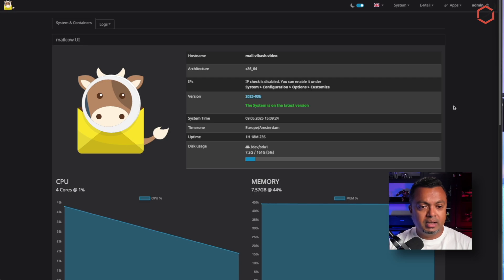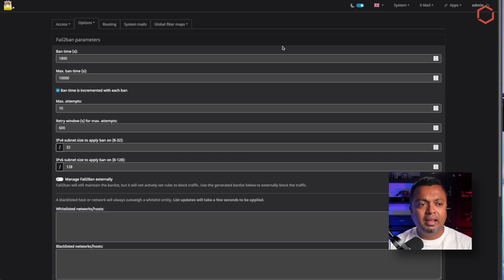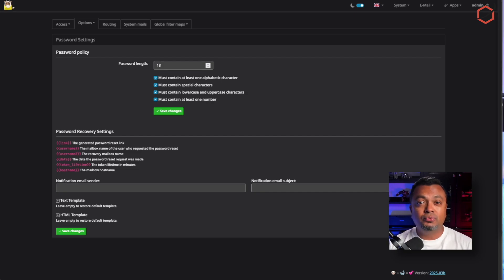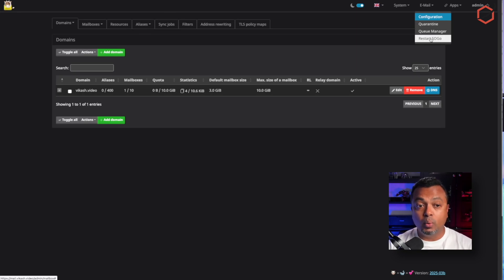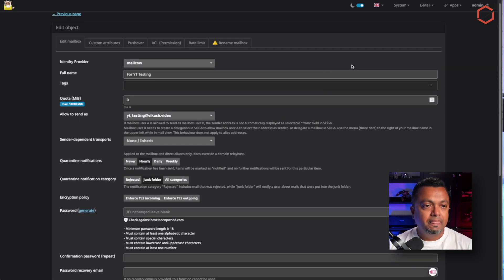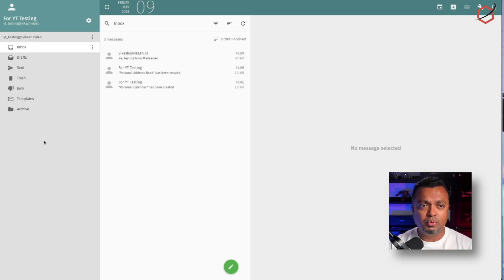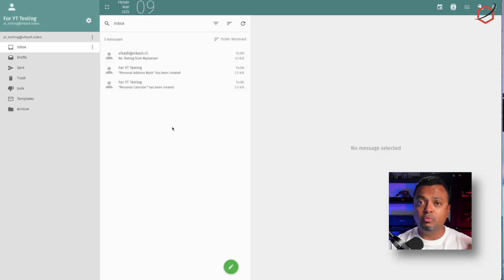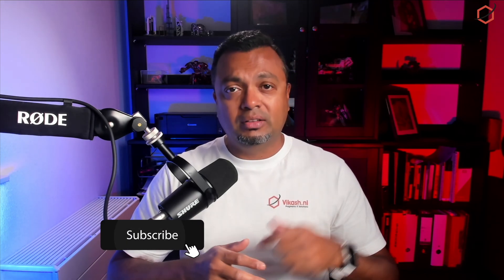Self-hosted Mail Server series - first domain and basic settings with mailcow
This is the second video in my Self-hosted Mail Server series, where I explain the first things you should do when setting up Mailcow Mail Server. In general, it applies to all Mail Server setups, and this takes me a step further in moving away from Big Tech.